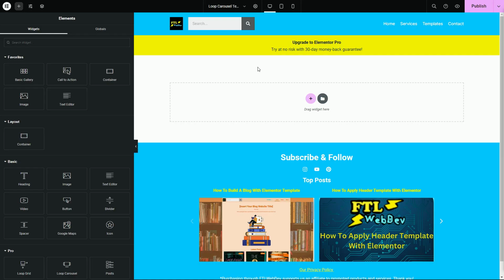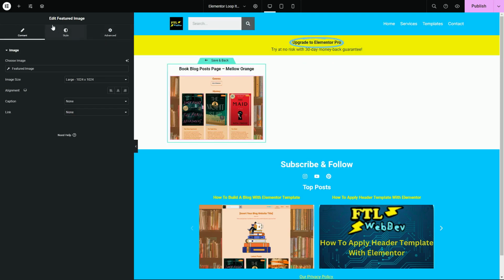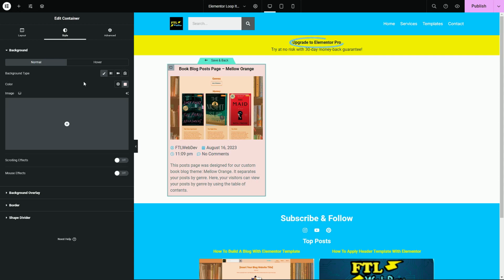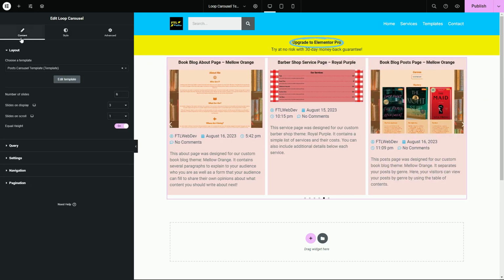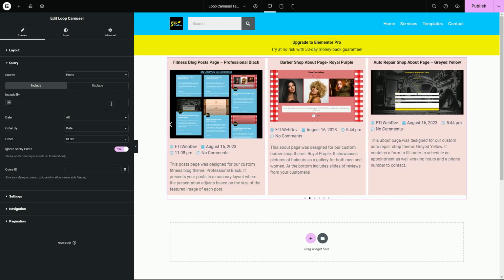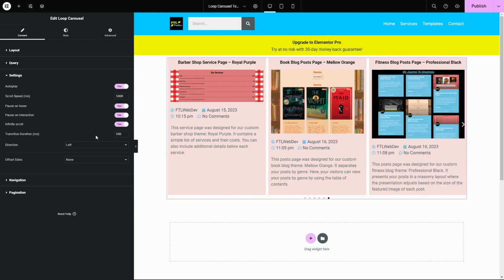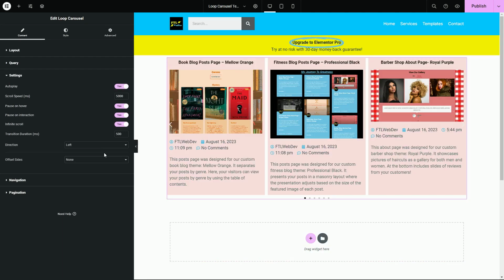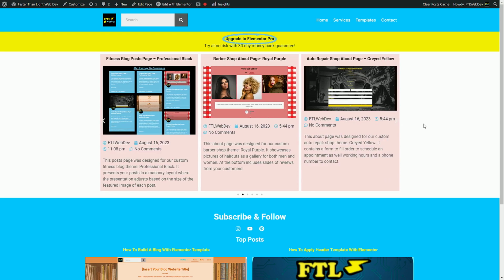How To Show Your Posts In Carousel With Elementor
Learn how to display your posts in a carousel using Elementor in this step-by-step tutorial!